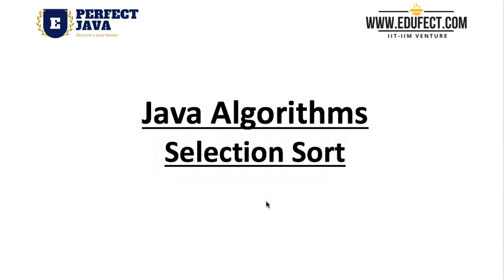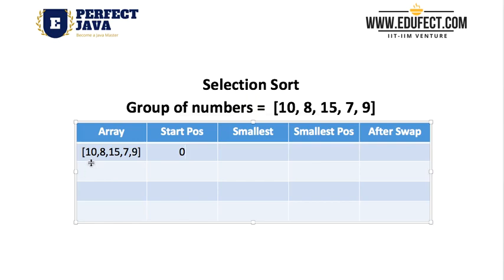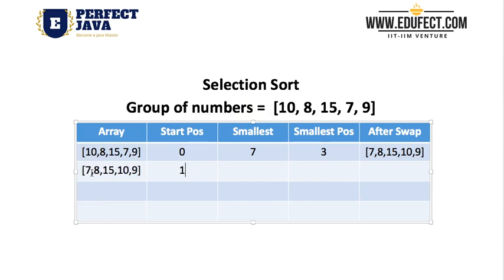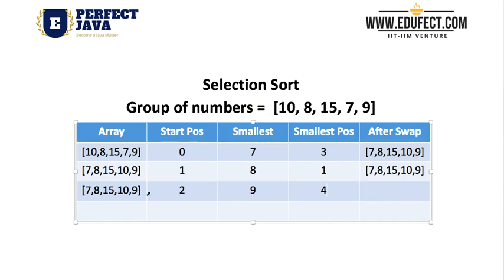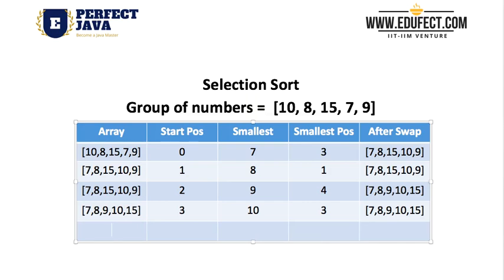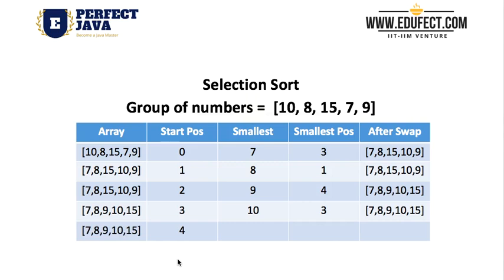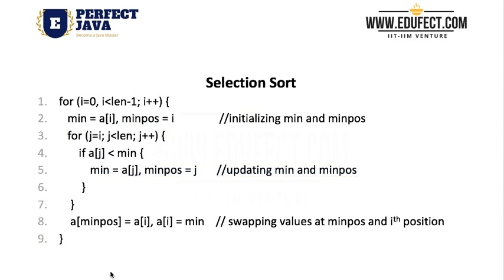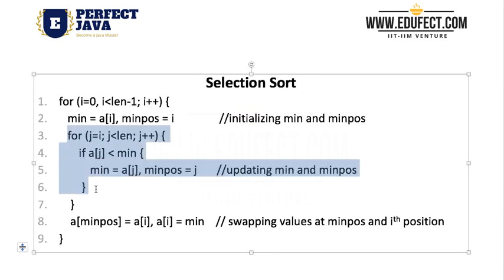Perfect Java - Java Algorithms - Selection Sort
One of the basic sorting algorithms, Selection Sort is an easy to understand and implement sorting algorithm along with bubble sort and insertion sort.
to know more about Perfect Java, the best way to learn Java and become a Java Master.
Edufect provides online 1 on 1 faculty led courses in Java, Android, Python, SQL, J2EE, Spring, Hibernate, Advanced Java